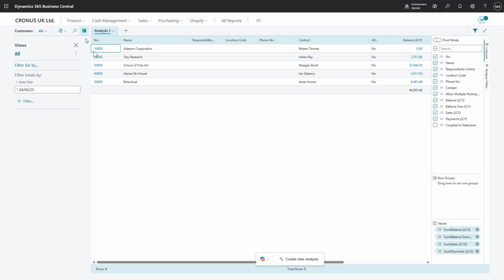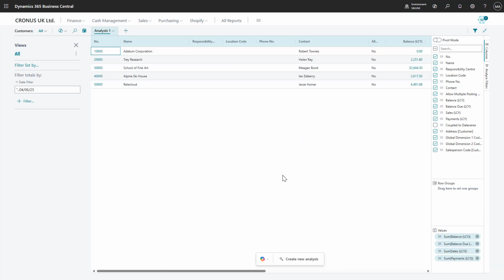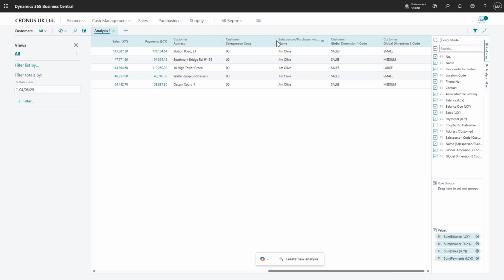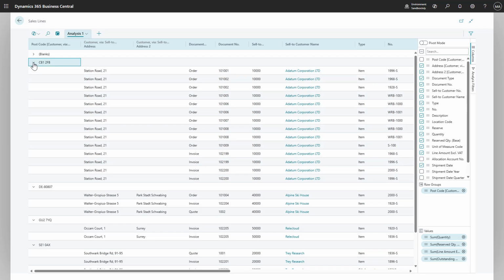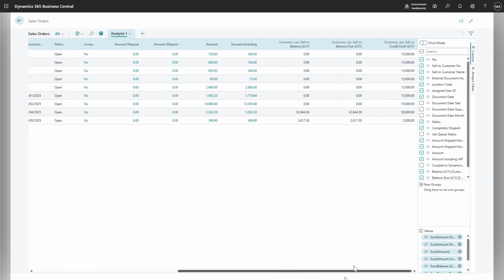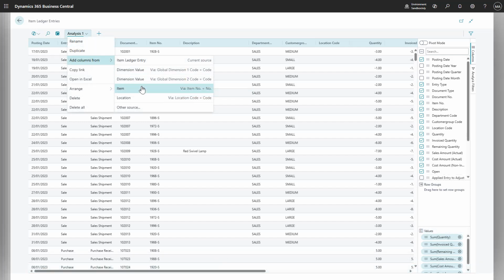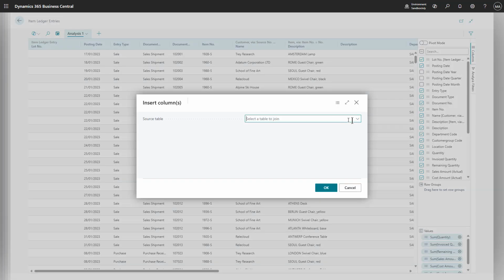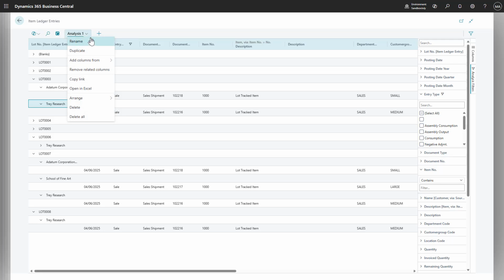Analysis Enhancements in Microsoft Dynamics 365 Business Central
This video will cover the new additions to the analysis mode in Business Central to be able to add in fields from other tables.